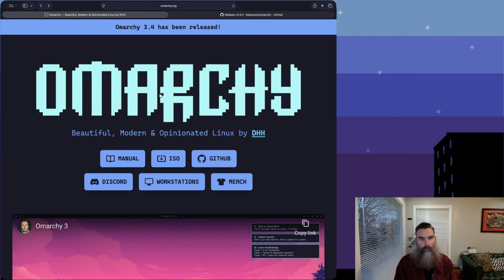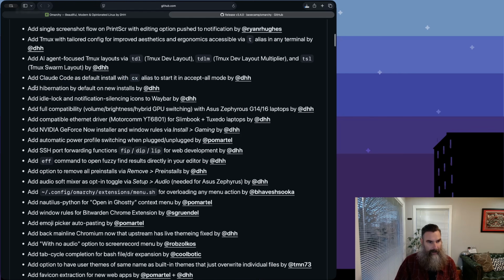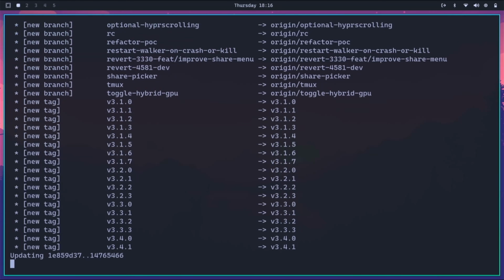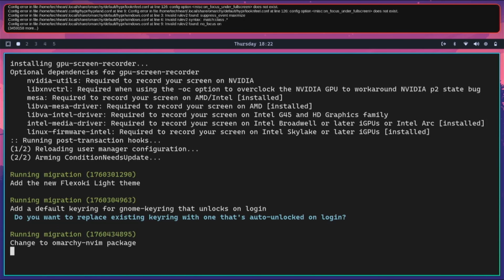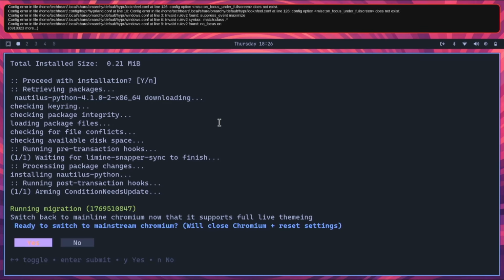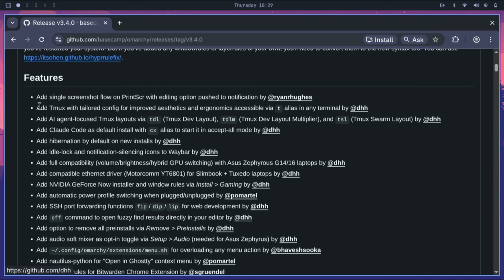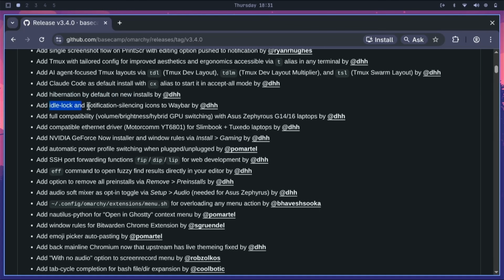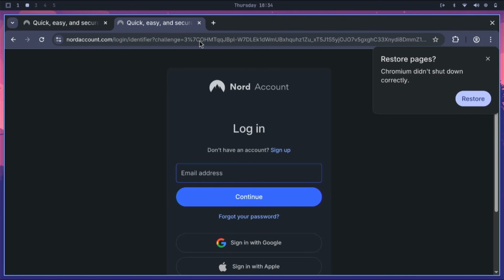I Upgraded to Omarchy Linux 3.4 — Here's What Actually Changed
☆ ☆ ☆ ☆ ☆ VIDEO INFOZ ☆ ☆ ☆ ☆ ☆

We upgraded our Omarchy Linux install to the brand new 3.4 release — and walked through everything that changed. In this video we go through the official GitHub changelog, break down all the new features, and show off Omarchy 3.4 running live.
Whether you're already on Omarchy and wondering if the upgrade is worth it, or you're just curious what DHH and the 37signals team have been cooking — this one's for you.

📌 What's covered:

Upgrading from an older Omarchy install to 3.4
Walking through the official 3.4 GitHub changelog
New features shown off live

☆ ☆ ☆ ☆ ☆ LEGAL STUFF ☆ ☆ ☆ ☆ ☆

By watching this video, you acknowledge that you understand and agree to these terms. If you disagree with these terms, do not watch this video.